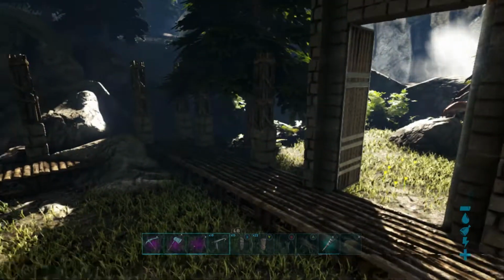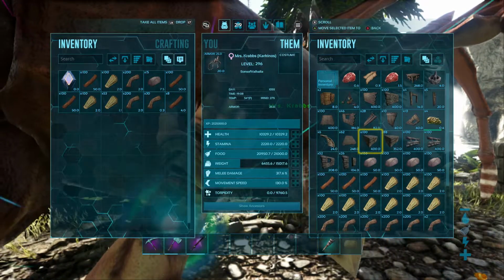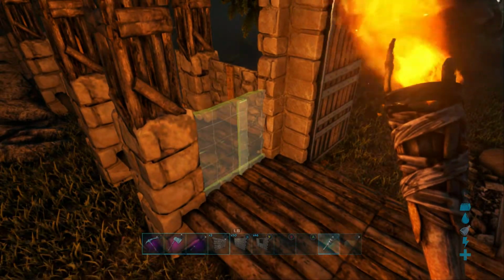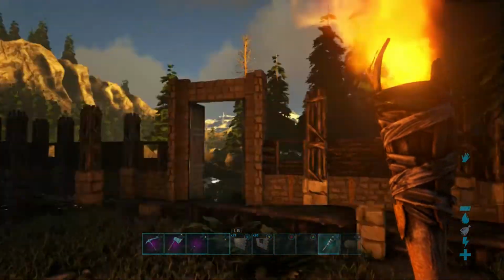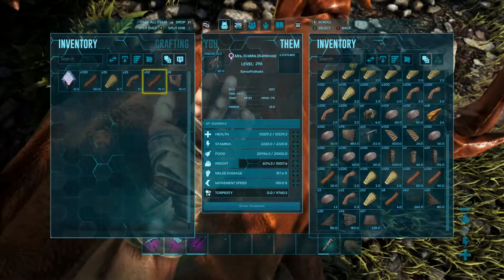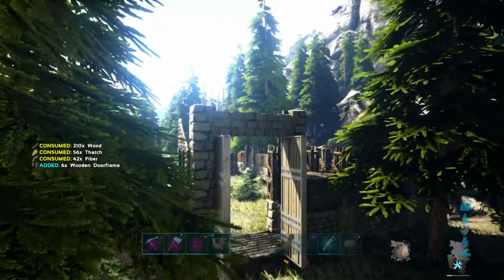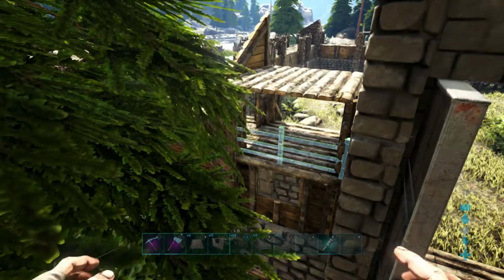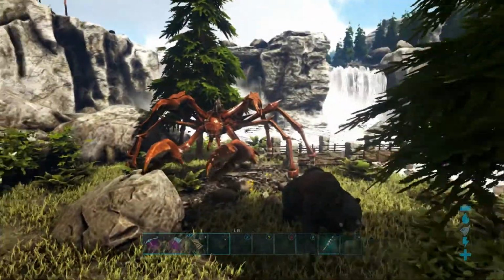Stable Tutorial Ark XboxOne Pt. 1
This is part one of two for my stable build on Ark Survival Evolved. The first part is all about the wall! We will be finishing up the build Tuesday night. I had drill this weekend so that got in the way!

 As always we appreciate any feed back we can get from you folks so leave it in the comments sections down below. Also be sure to check out our FB page and like us there.

We hope you enjoy what we have to offer! If you have any feed back please leave it in the comment section below. We greatly appreciate it.